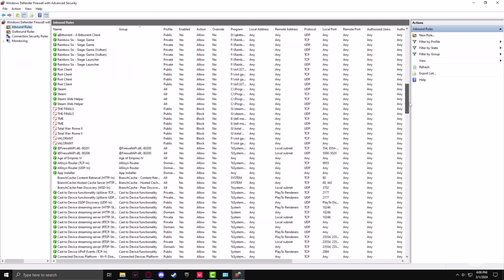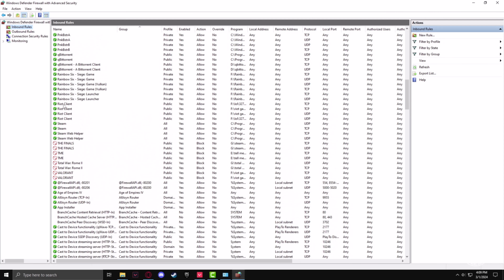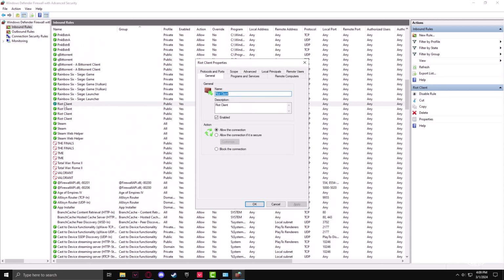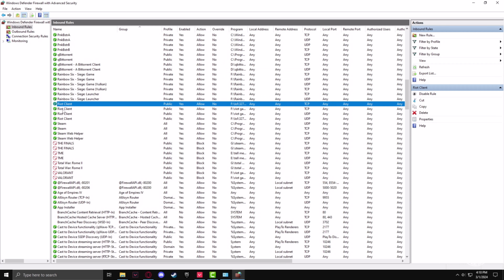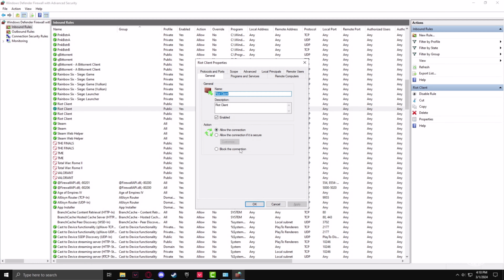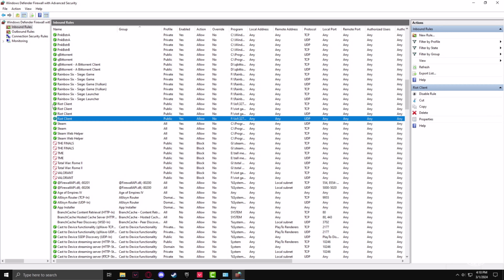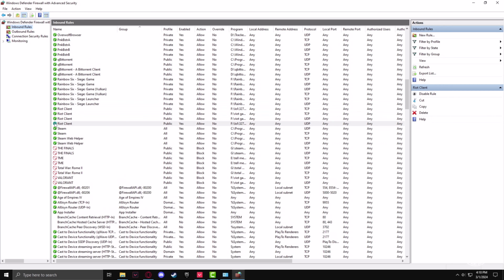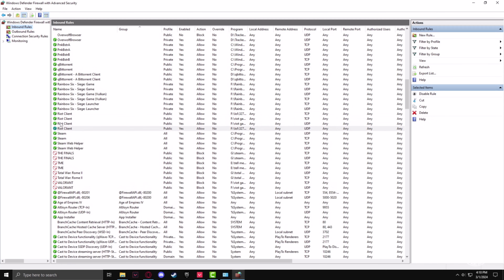How To Allow Firewall On Valorant (Quick & Easy)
you can easily allow your valorant game firewall by following this easy and quick tutorial for your windows or laptop, you can smoothly play valorant game on your device then.

How to allow firewall on valorant reddit
VALORANT firewall public or private
Valorant Firewall ports
Valorant download
How to add valorant to windows security allowed list windows 11
VALORANT Support
WSptList Valorant
How to allow VALORANT through Avast